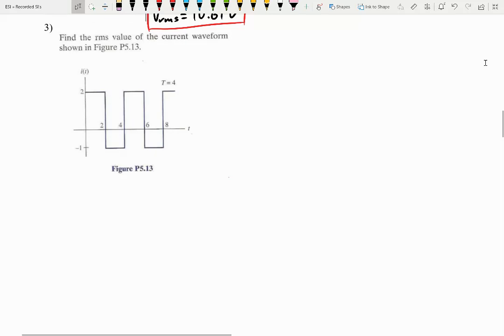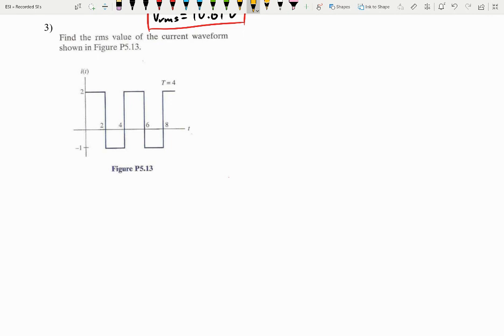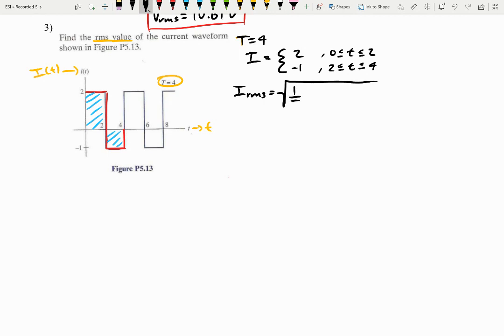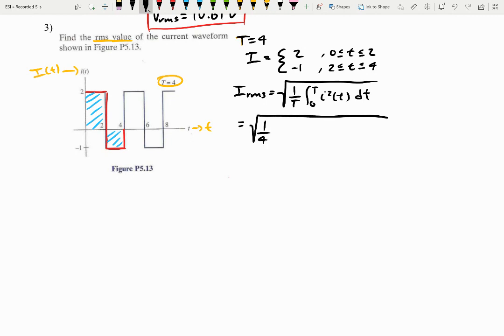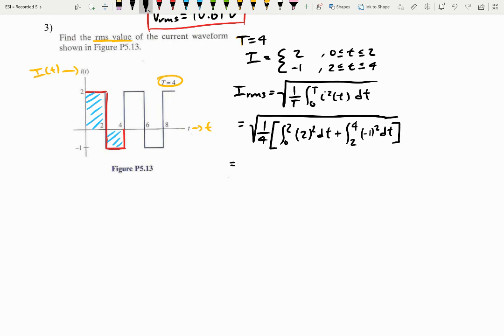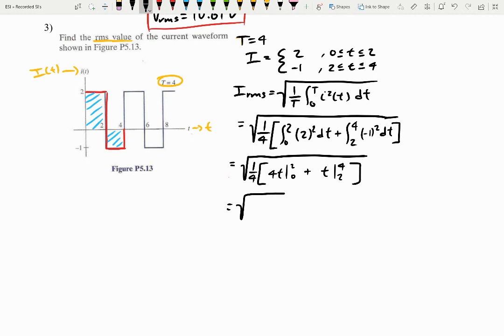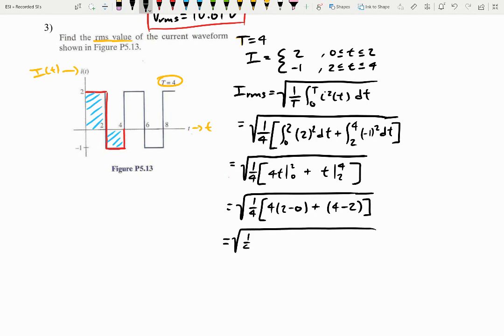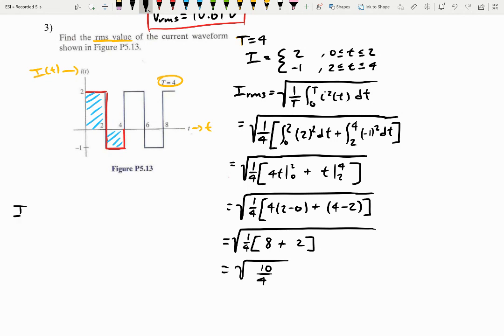SI #13 Impedance Problem #3